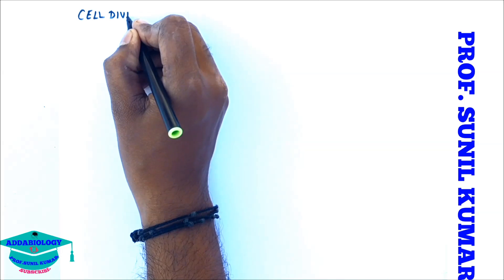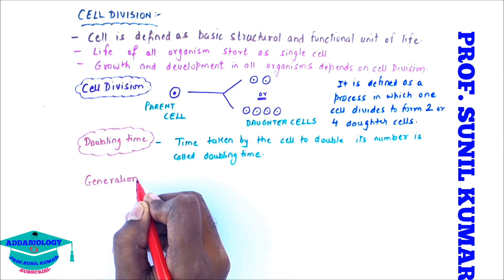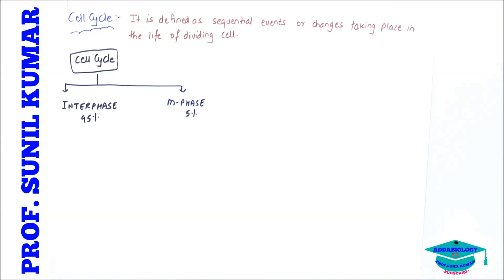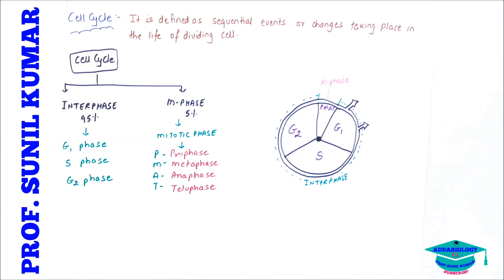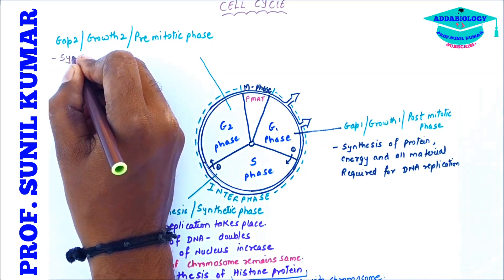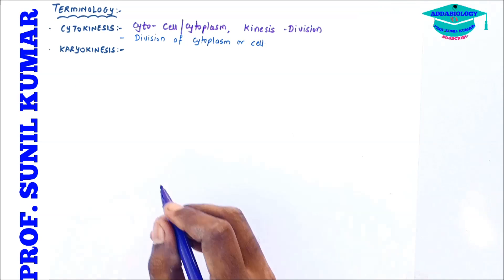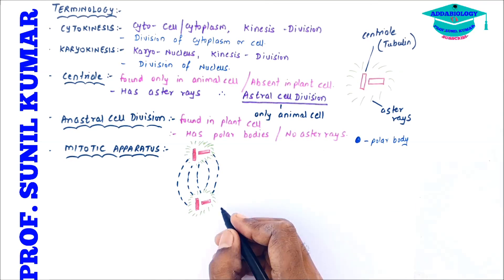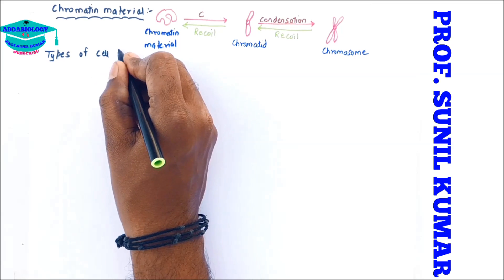CELL CYCLE AND CELL DIVISION (EASY WAY) / NCERT/ PART 1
Hi friends,
here I am with another video. This video will help

In upcoming videos I will teach you KINGDOM ANIMALIA / criteria for classification.
Till then keep supporting and sharing with friends.